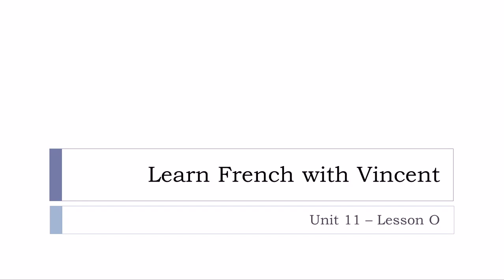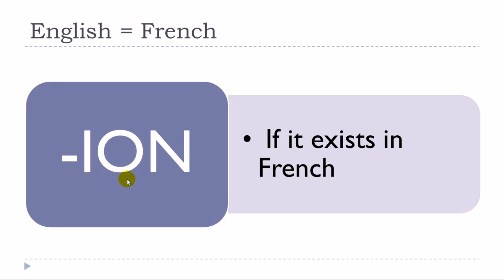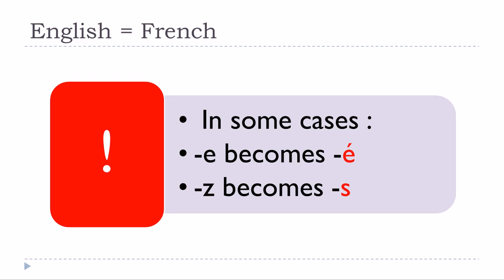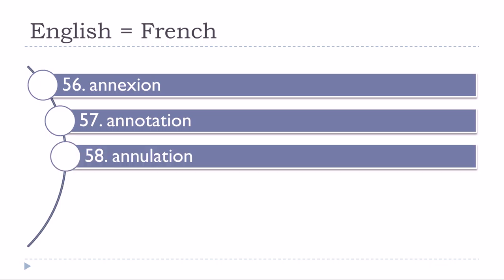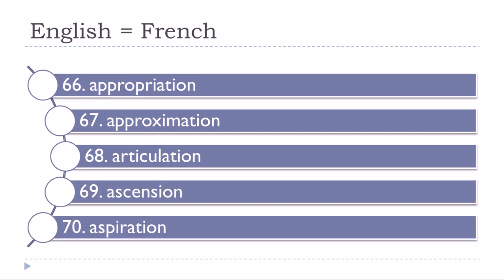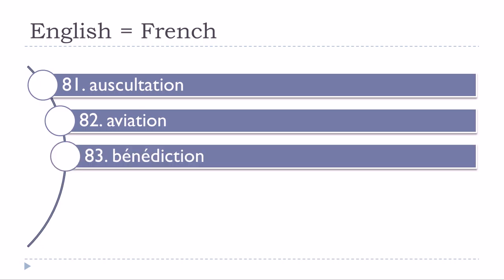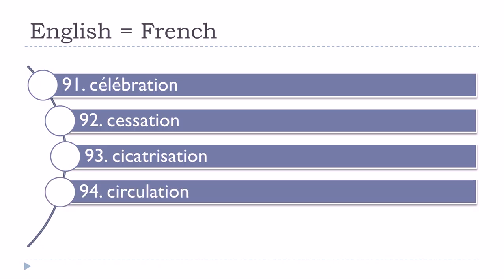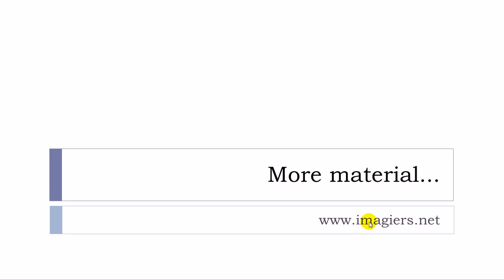Französisch lernen mit Vincent = Unité 11 = Leçon O = Identical words in English and in French =ION